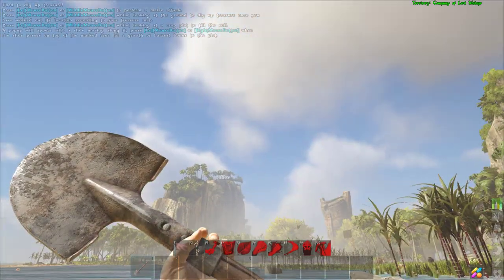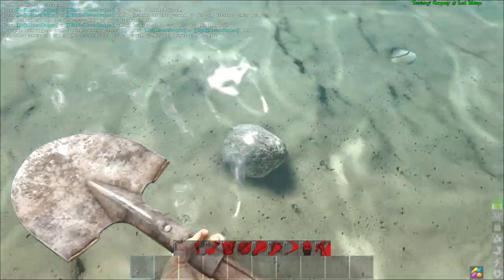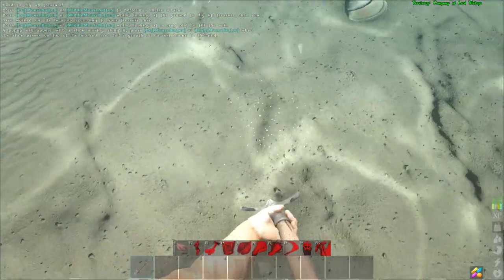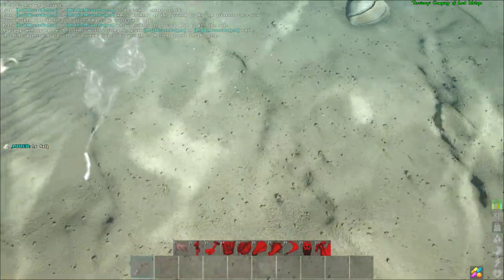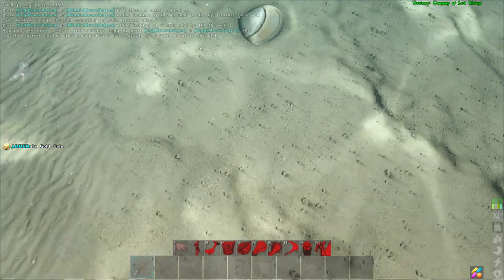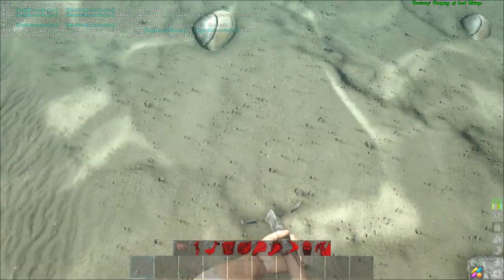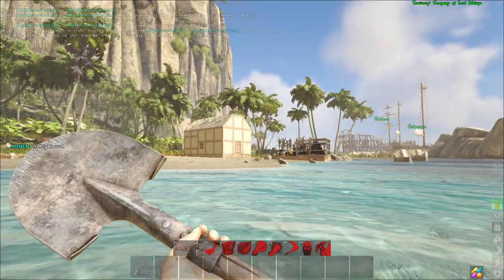Salt and Gold on Atlas Beachs!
Did you know you can dig on the beach!?